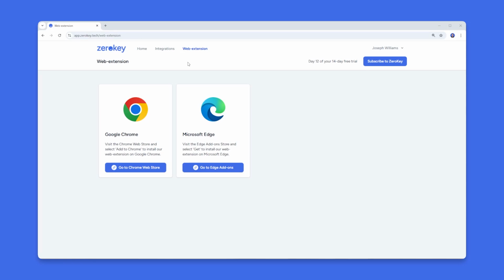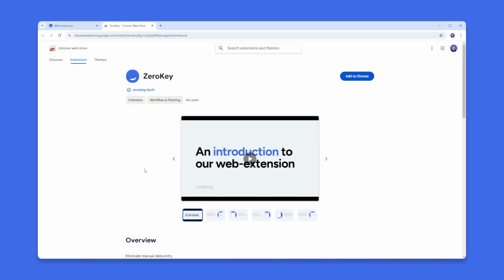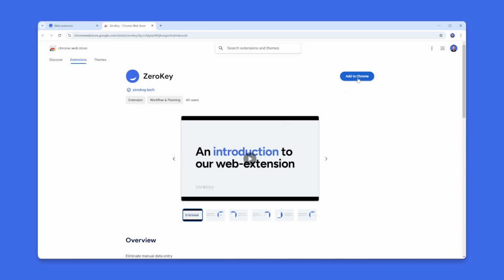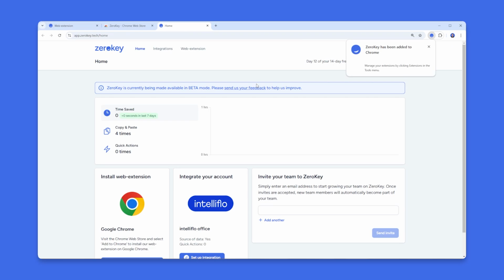How to install our web-extension on Google Chrome | ZeroKey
Discover how to install the ZeroKey web-extension on Google Chrome - and start eliminating manual data entry.

ZeroKey is a web-app with a mission to integrate technology and eliminate the need for financial advisers to manually key data. It seeks to achieve this by offering ready-made integrations that require zero-code, enabling them to easily integrate their entire tech stack and move data from A to B on demand.